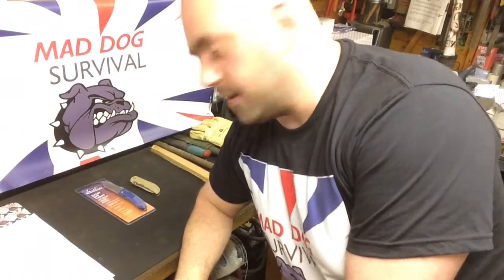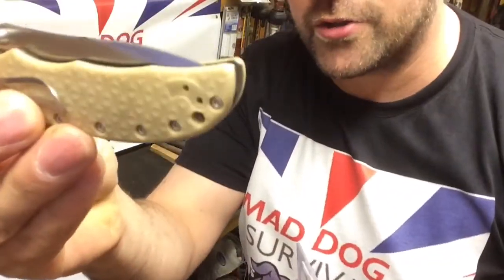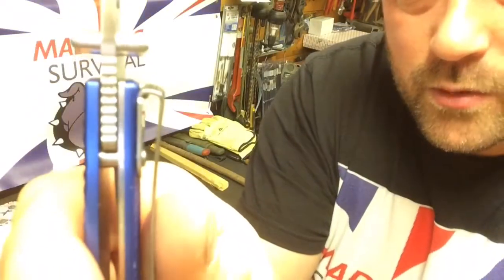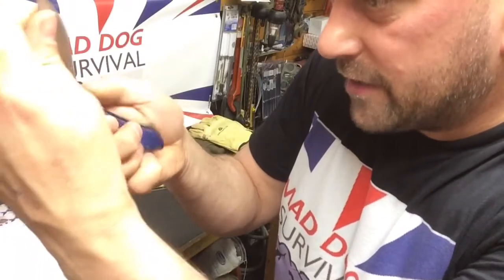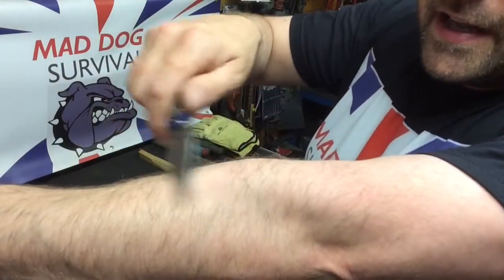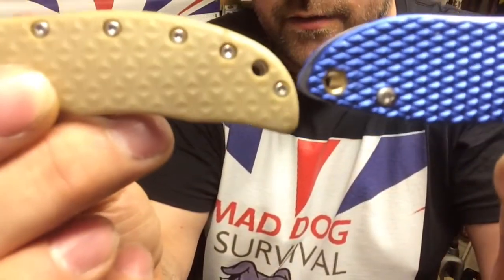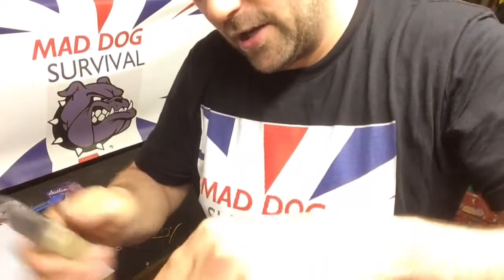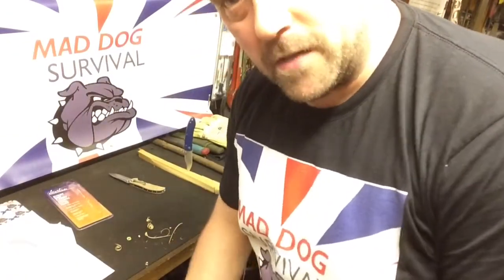Javelin 6500 vs Harnds night !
Cheap liner lock knives!